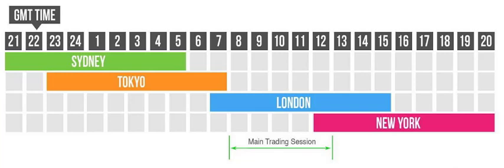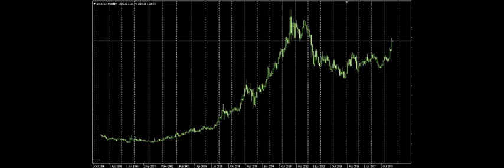BEST STRATEGIES FOR FOREX BEGINNERS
If you want to learn how to trade cryptocurrency, I can teach you for free. To do this, you need to register with a binance broker using this link. Also, you will receive from 5% refund to your account from each of your transactions
After registration, write to me in telegram and tell me that you have registered through me, I will check. My telegram: @Pointstorm.
I also have skype and discord. Write where it is more convenient for you to communicate.
After that, we will call  and I will show you how you can trade cryptocurrencies. The minimum deposit for trading is $ 10. You can do scalping as well as trade in the medium term. For analysis, you can use MT4 or MT5 terminals. Cryptocurrency trading is more profitable than forex trading.